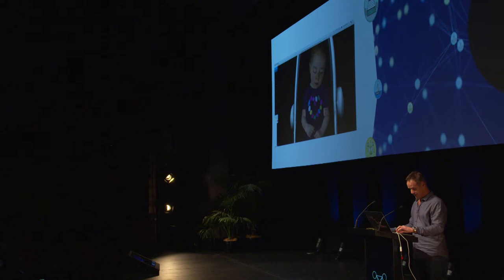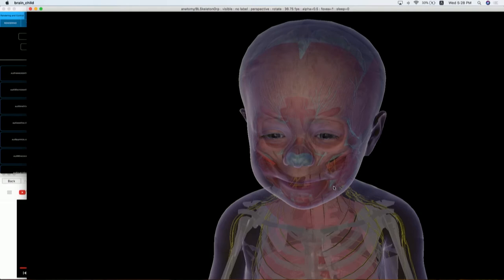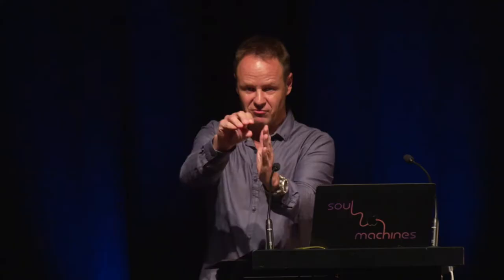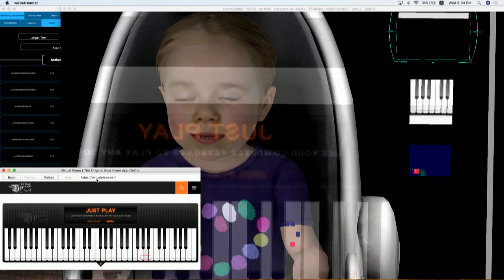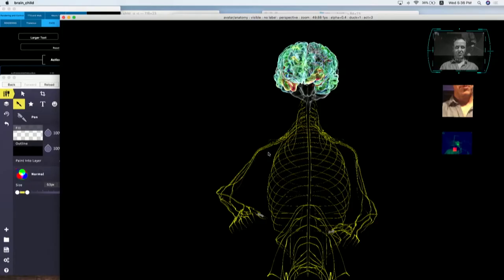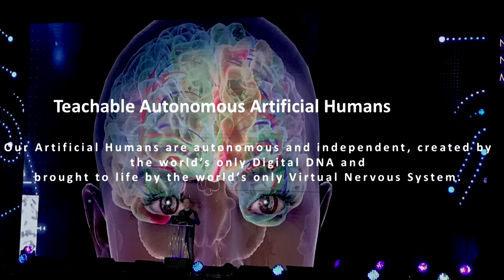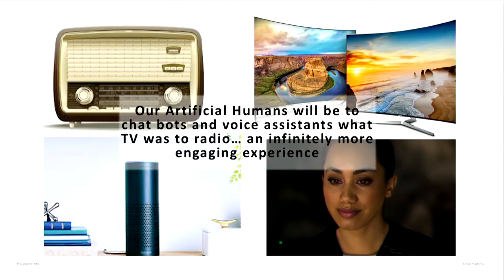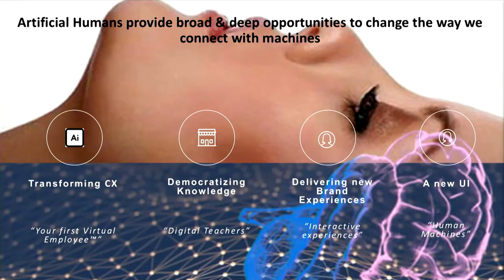AI-DAY 2018 - Greg Cross and Dr Mark Sagar - Soul Machines